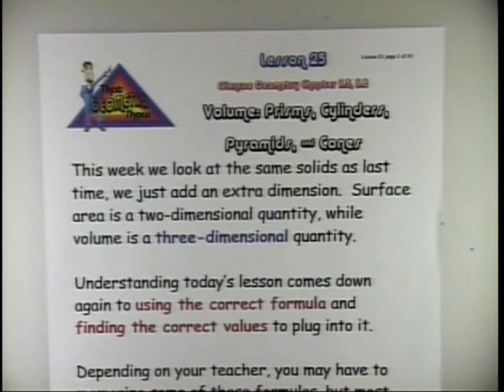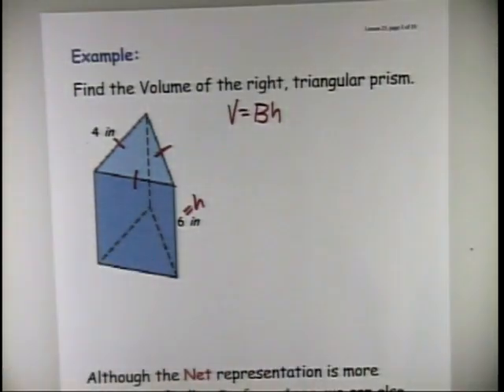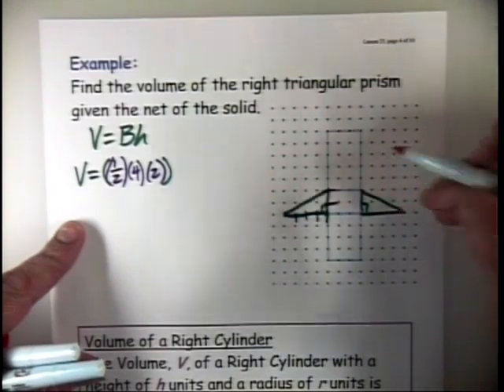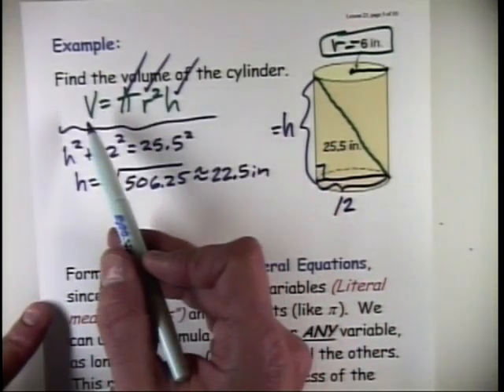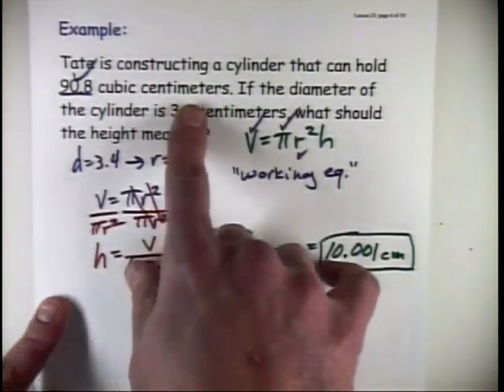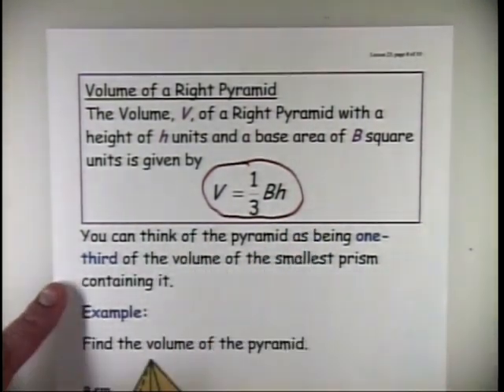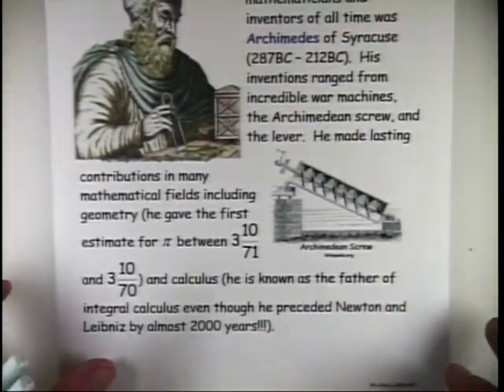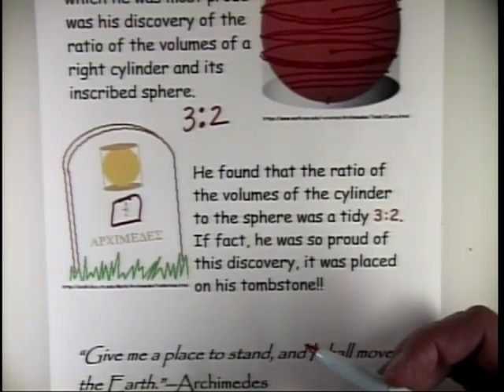That Geometry Show, Episode 25: Volume: Prisms, Cylinders, Pyramids, & Cones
Volume: Prisms, Cylinders, Pyramids, & Cones